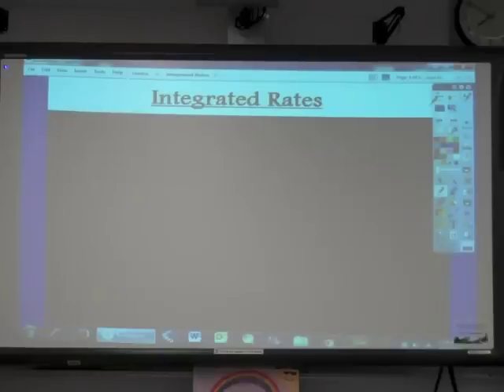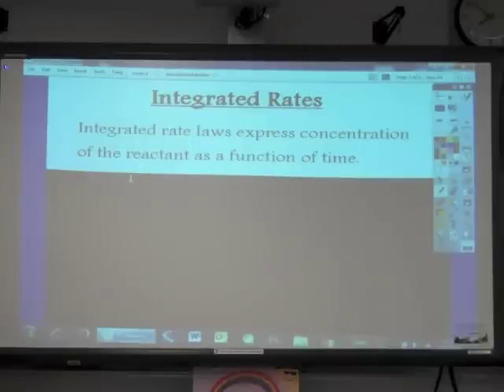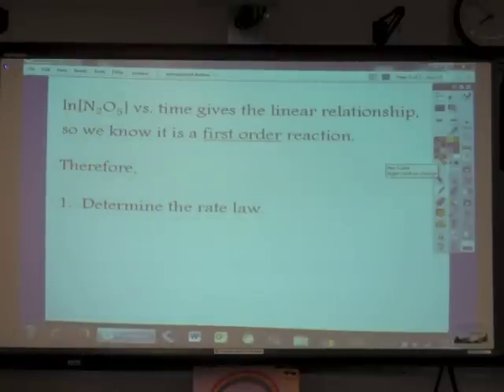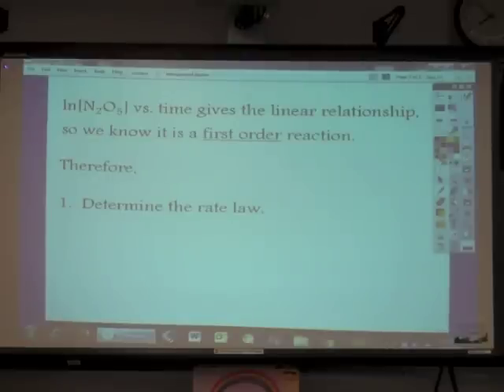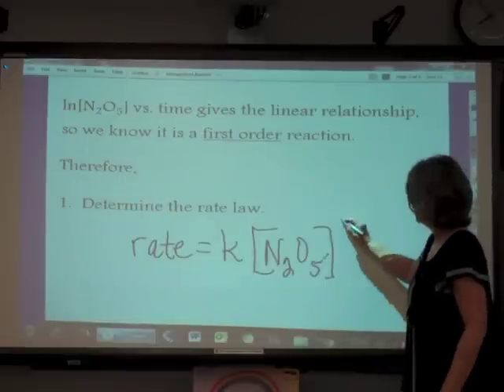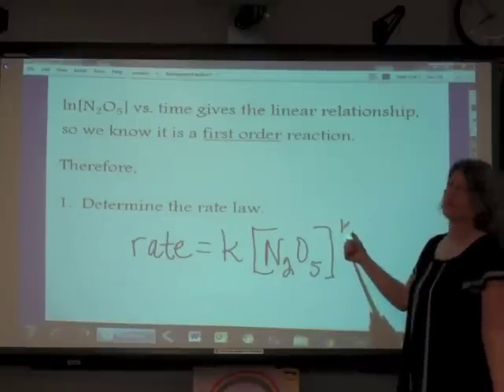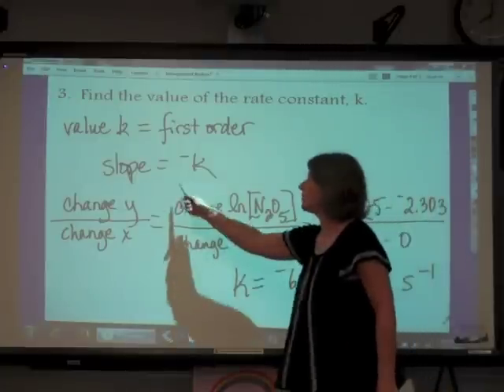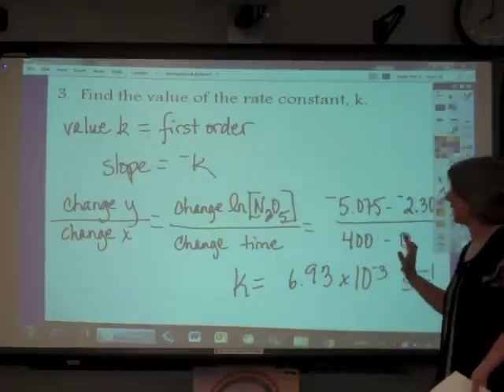IntegratedRates17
Hi students, this lesson describes how to utilize slope/intercept form to determine kinetic information.